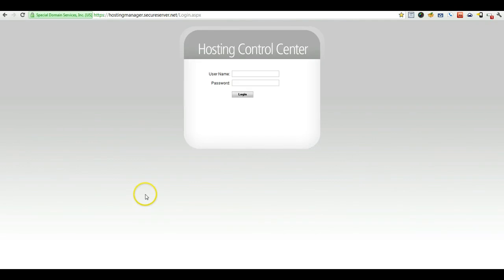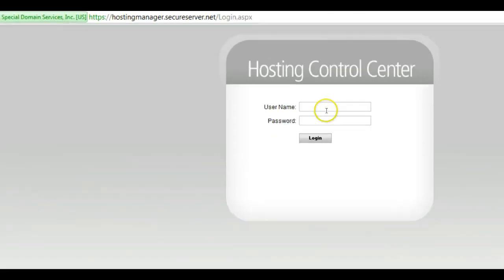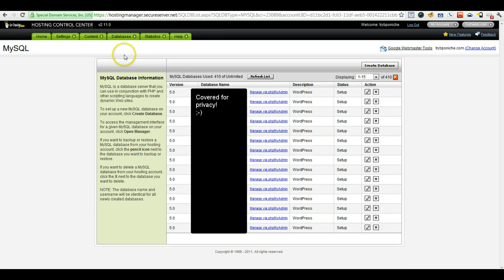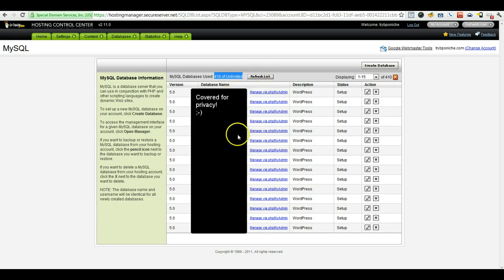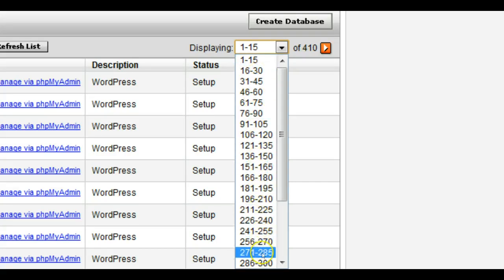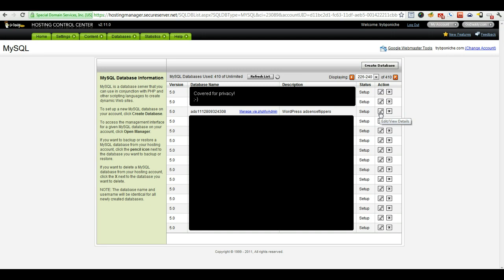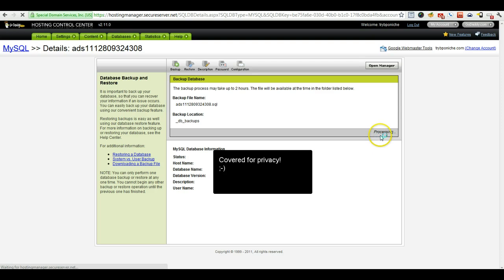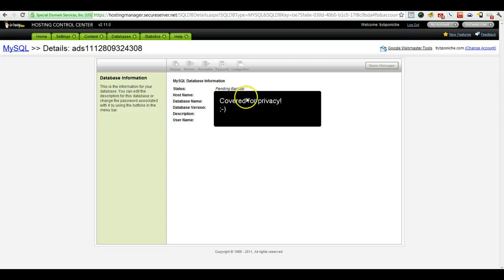Backup a DB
Showing a DB backup as an example.  Other niches and IP addresses still need to be blurred.